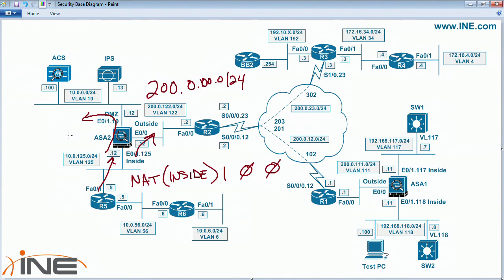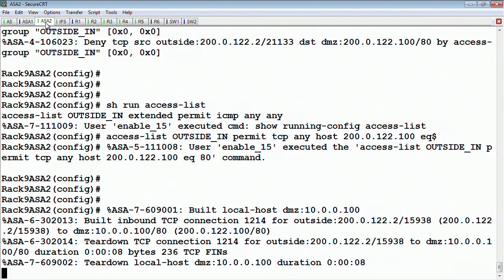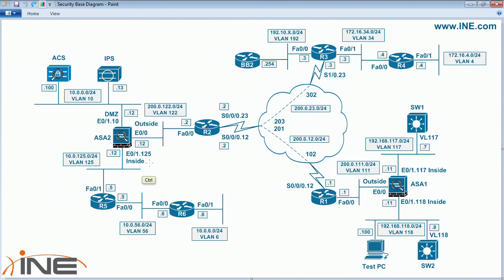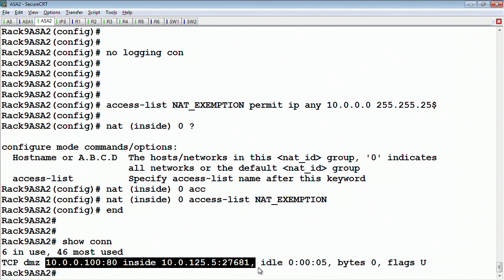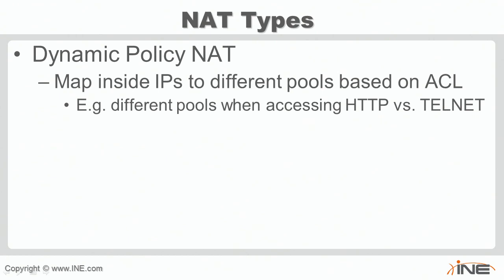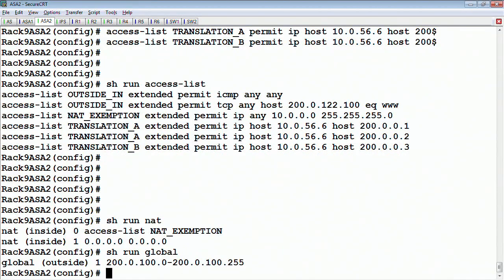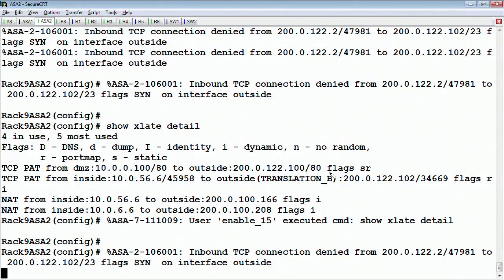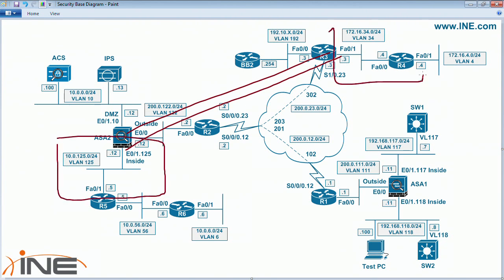CCIE Security V4 - 21 ASA Network Address Translation NAT Part 2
CCIE Security V4 - ASA Network Address Translation NAT Part 2